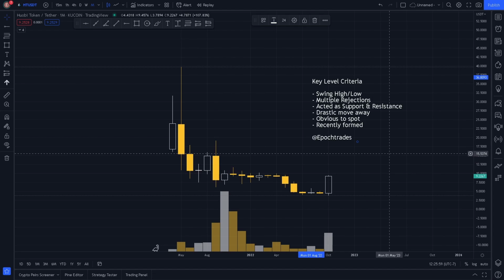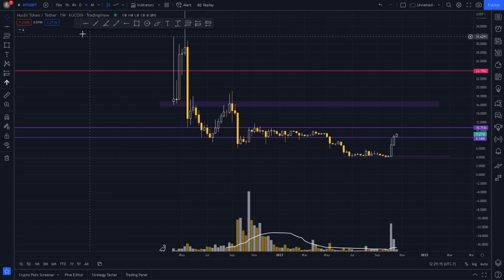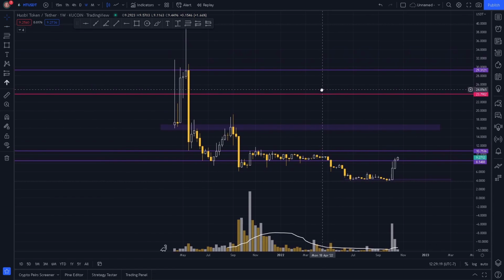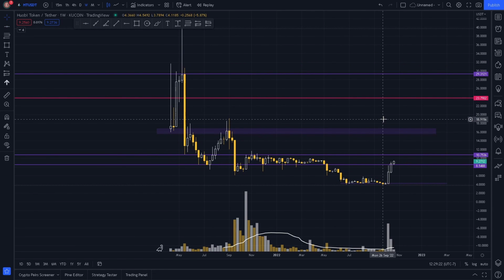How I Plot Higher Time Frame Key Levels on Huobi Token